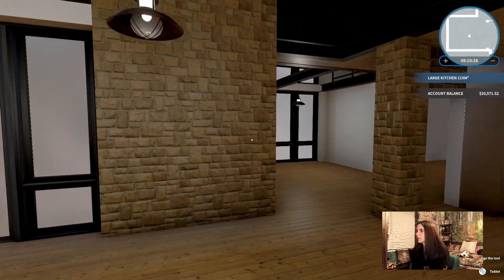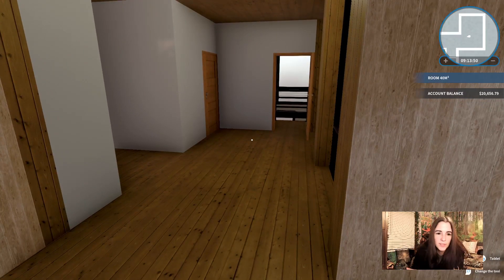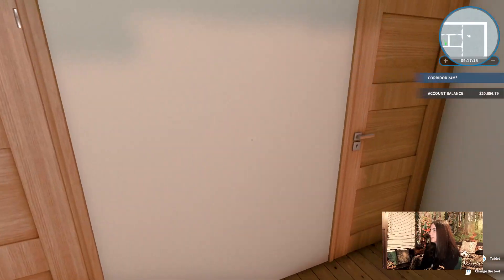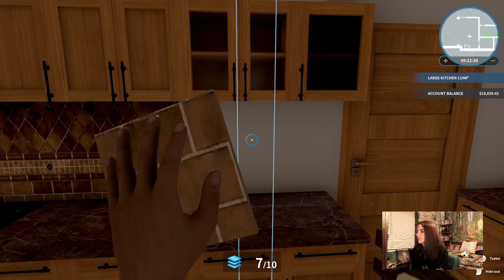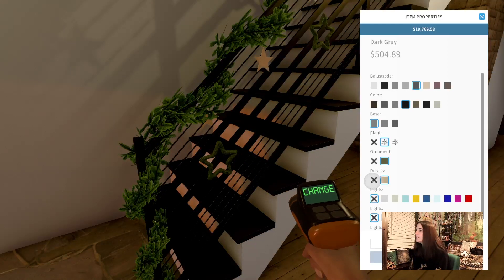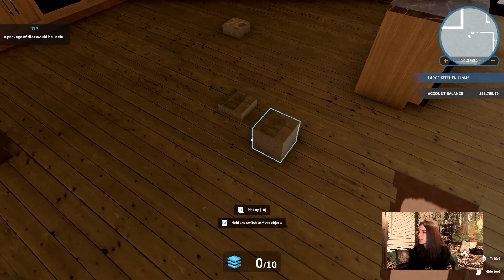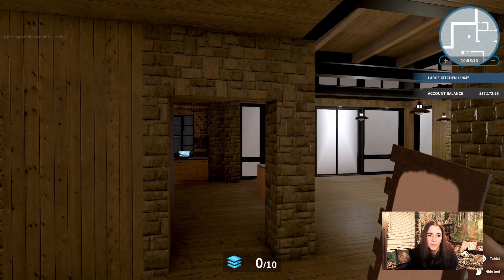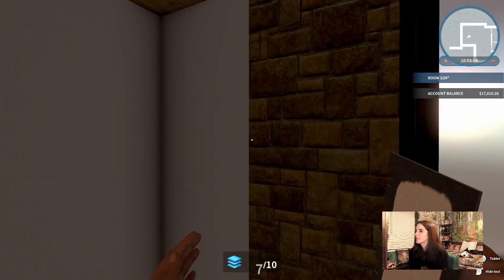House Flipper: Renovating The New House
This is the playback from Thursday, February 16th 2023 for "House Flipper".